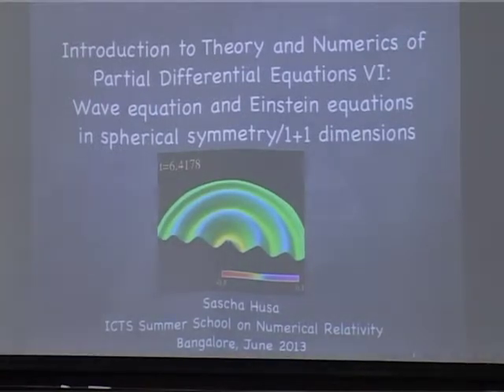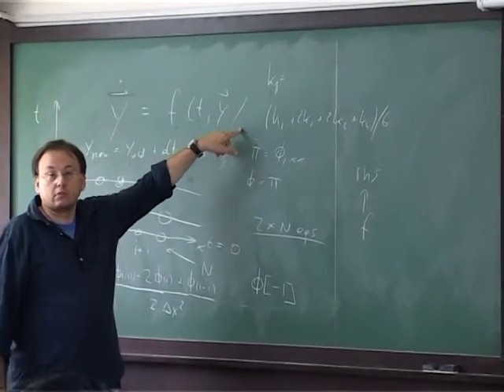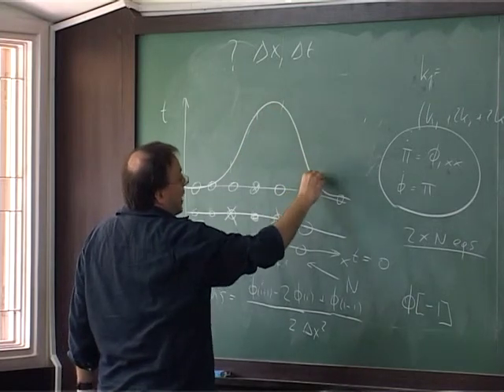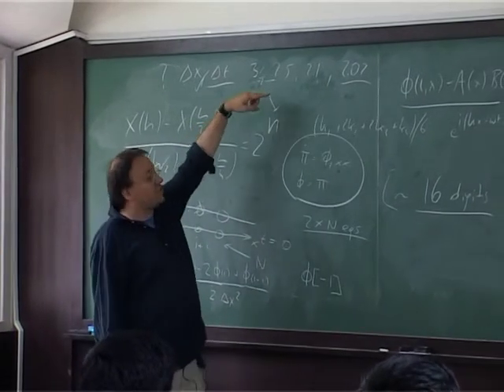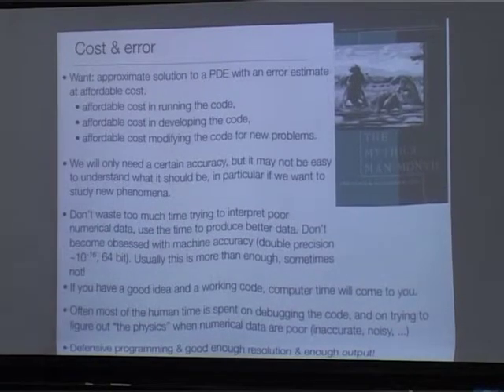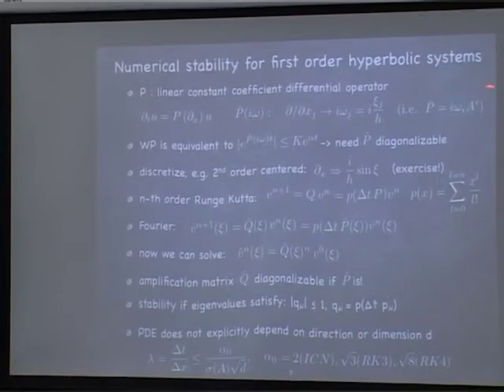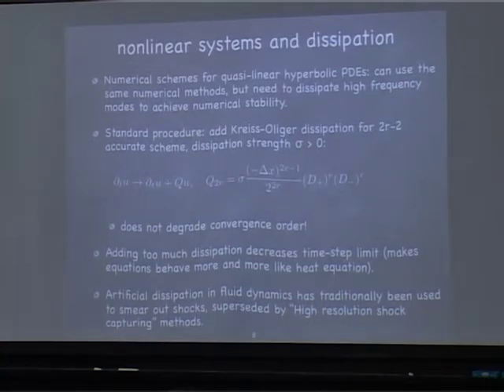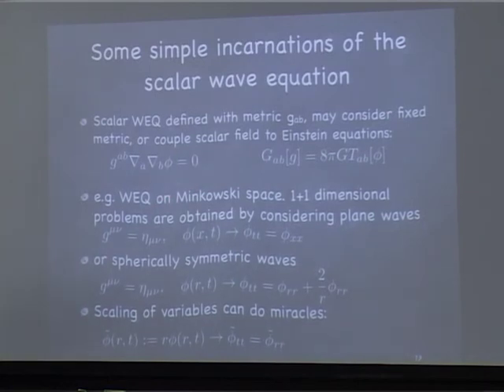Sascha Husa (4) - Introduction to theory and numerics of partial differential equations